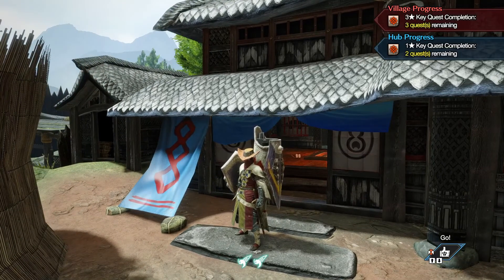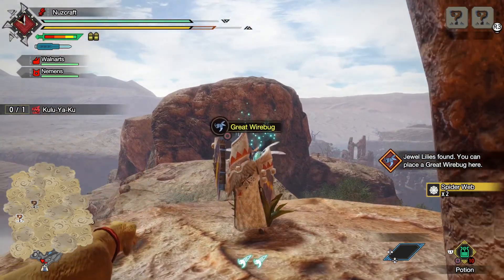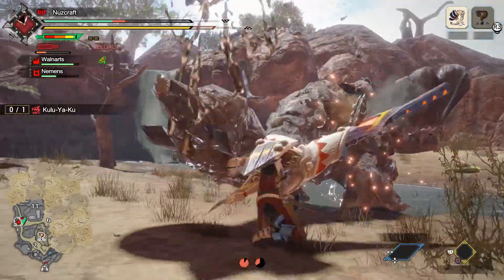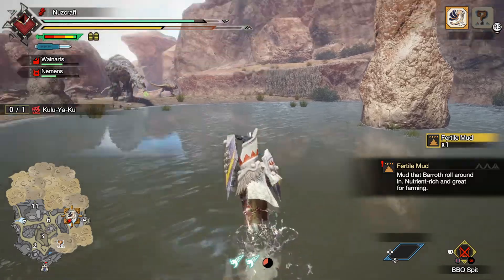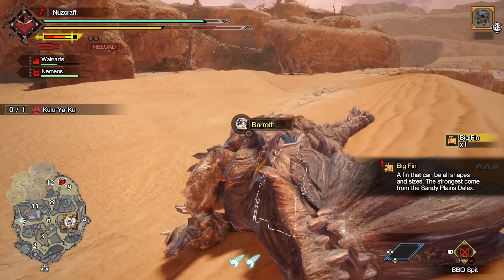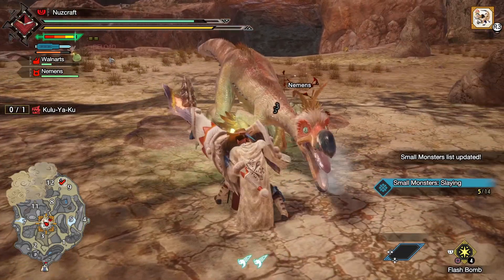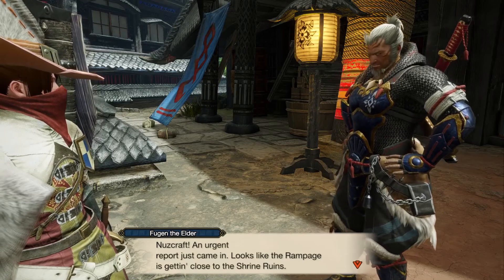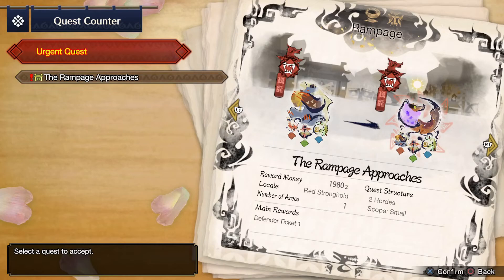MH Rise #6 - Ya-Ku With That?! (Kulu-Ya-Ku and Barroth) (Gunlance) (LR)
Let's play Monster Hunter Rise on PC! Now that we have a fancy new hat, let's exercise against Kulu-Ya-Ku and Barroth in the Sandy Plains! Low Rank Village